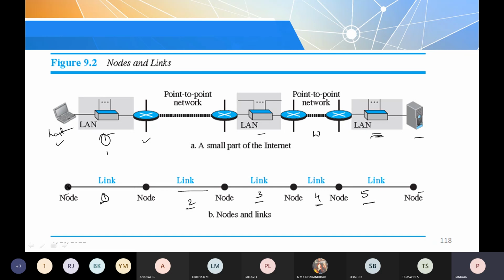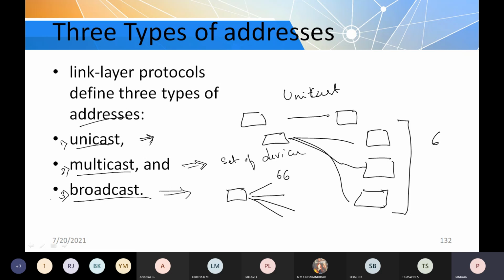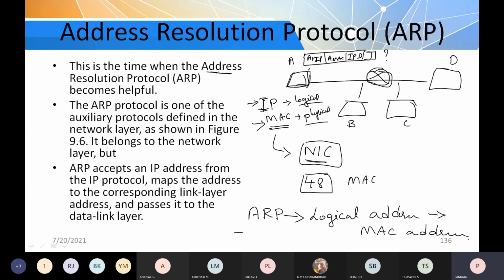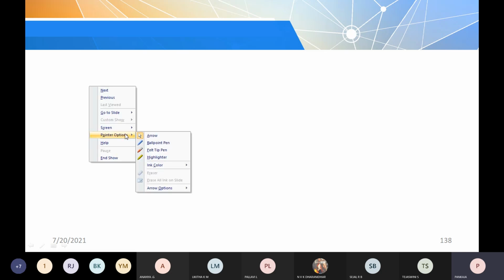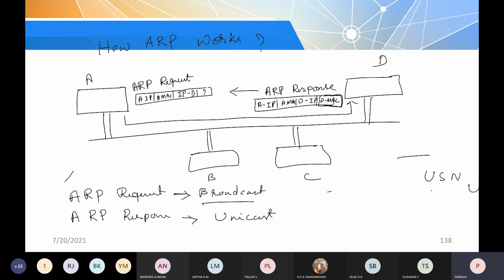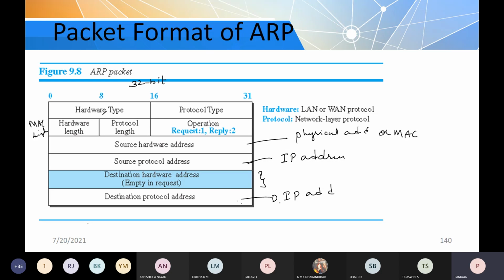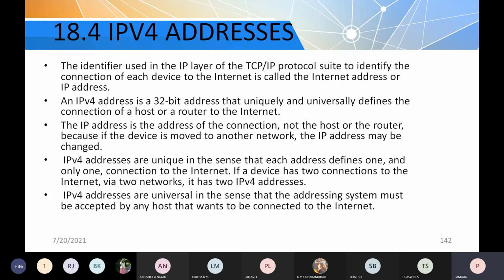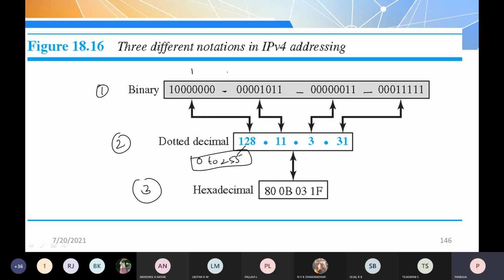36. ARP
ARP